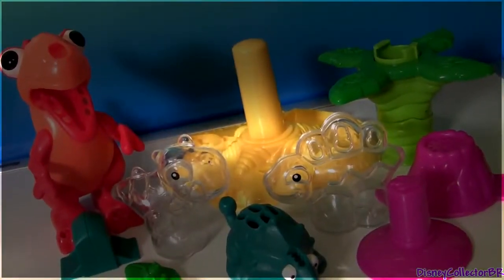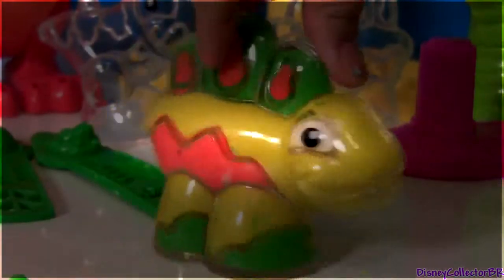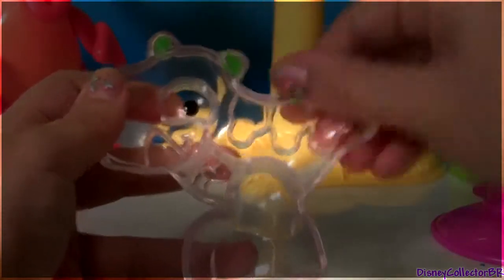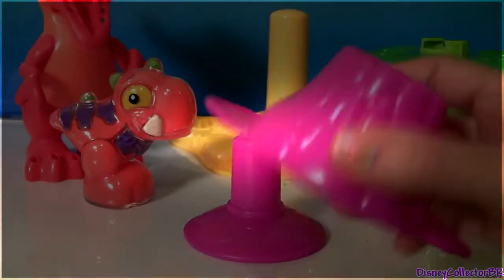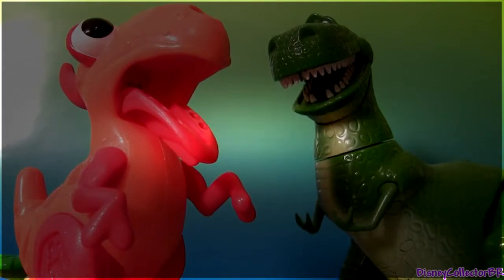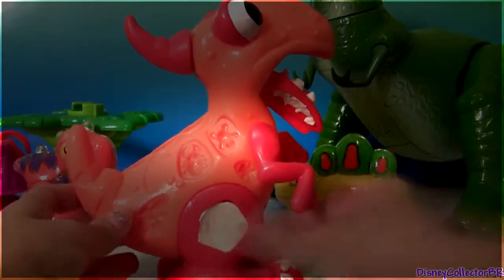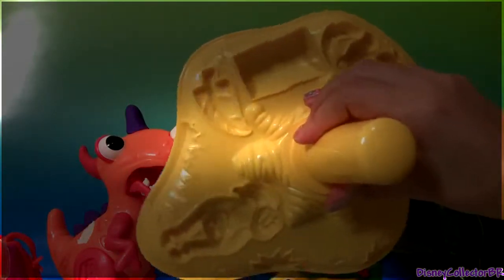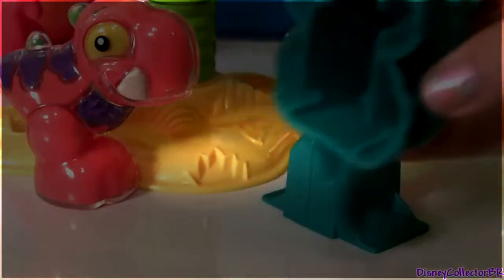Funtoyzcollector Awesome Disney Toys Show